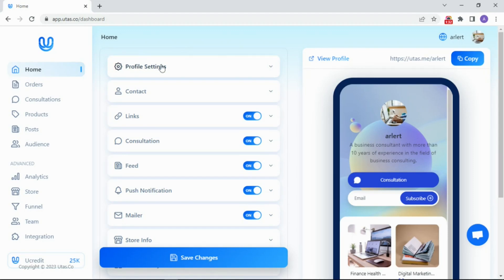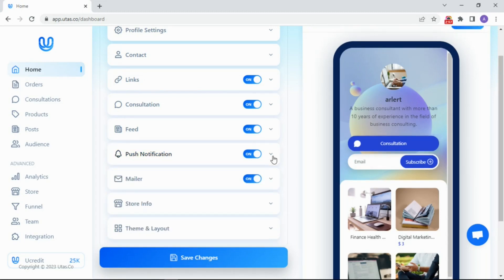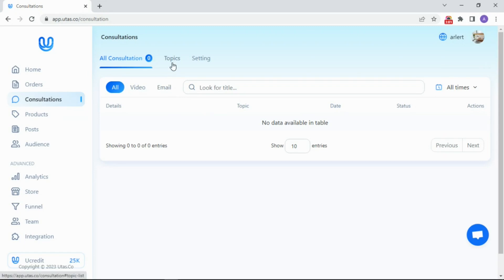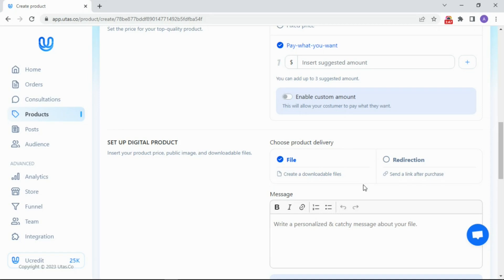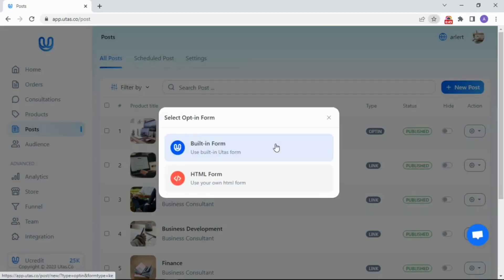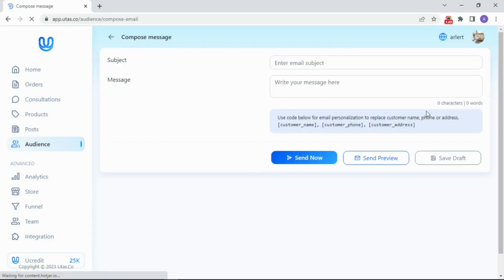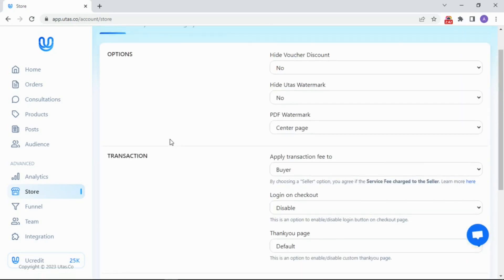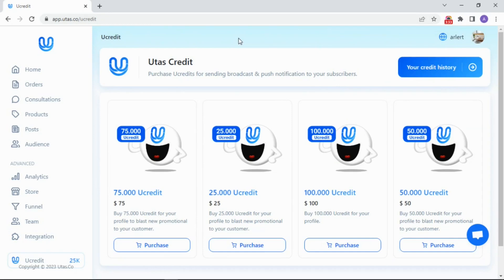Utas App Tour (Demo)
Do you need deeply Utas App tour?
You can check this out to know Utas app more.